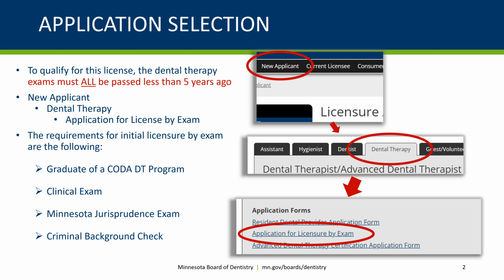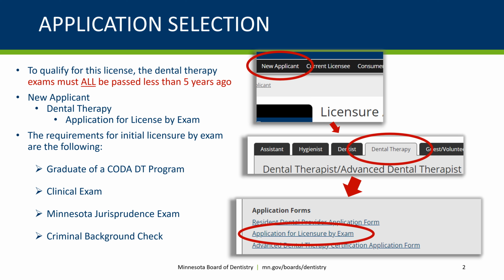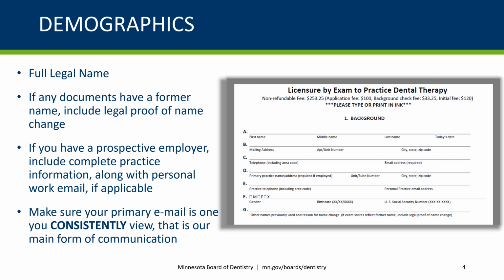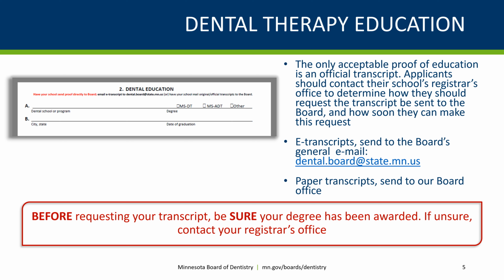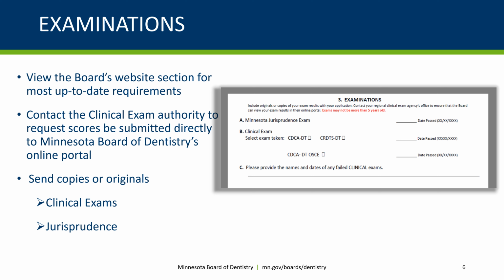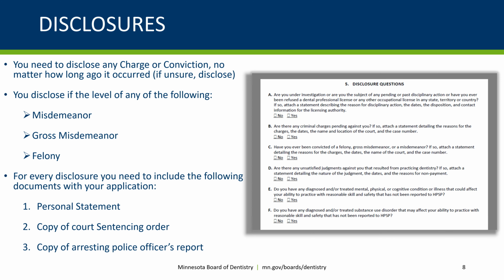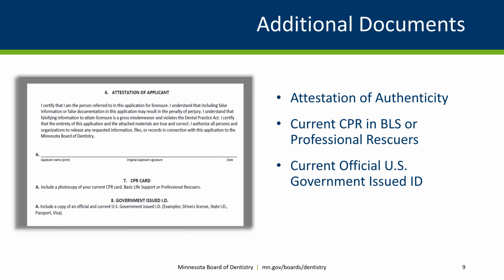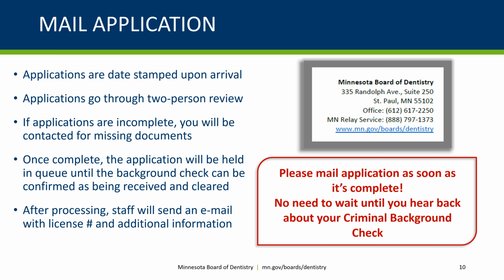DENTAL THERAPY rev 10 24